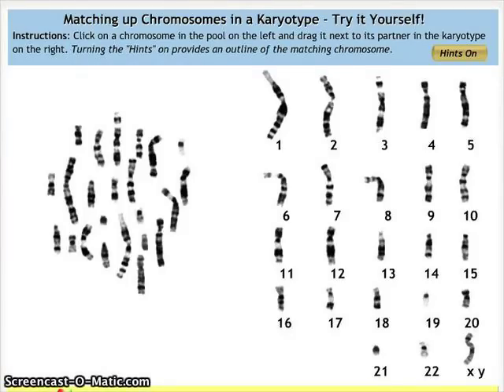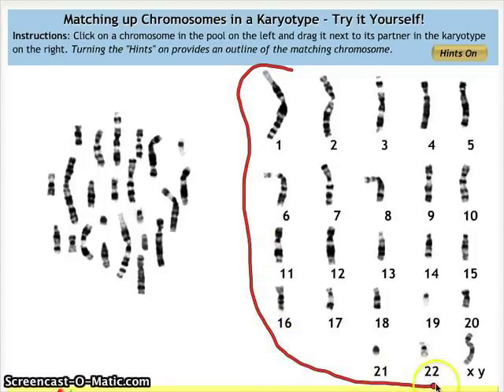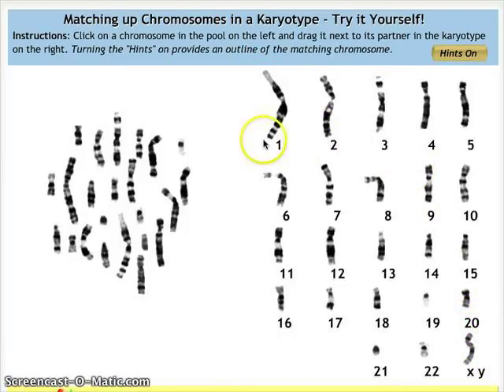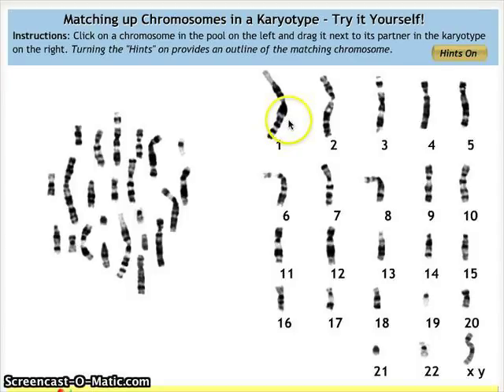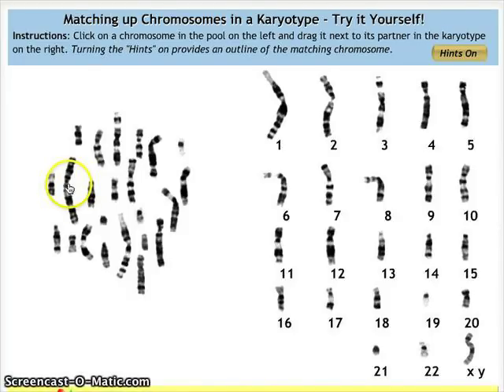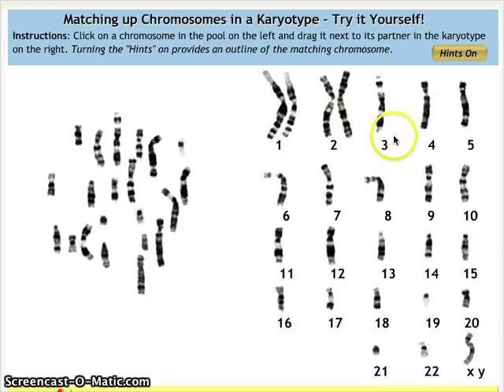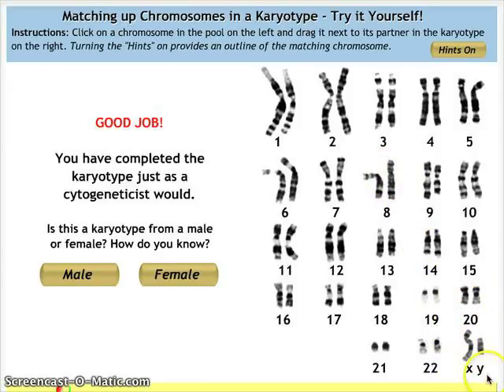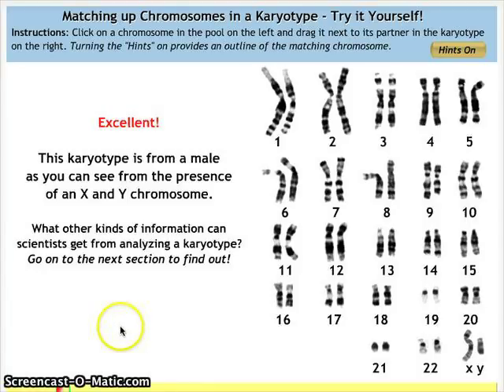Make a Karyotype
This video shows how to make a human karyotype by matching a chromosome with its homologous pair. Along with this video, students should know how chromosomes are obtained to make a karyotype, the steps in creating a karyotype, and why geneticists use karyotype.

My apologies for the audio- it's not quite as loud as I wanted it to be.

*CORRECTION* Extra chromosome on chromosome 13 is not Down Syndrome, it is called Patau Syndrome or Trisomy 13 syndrome.